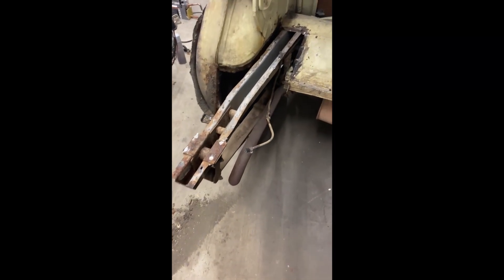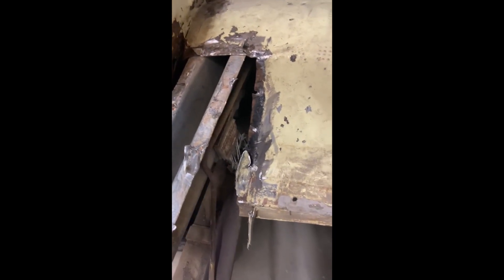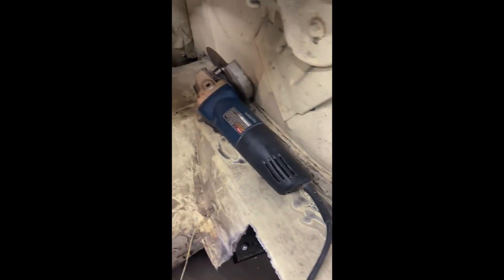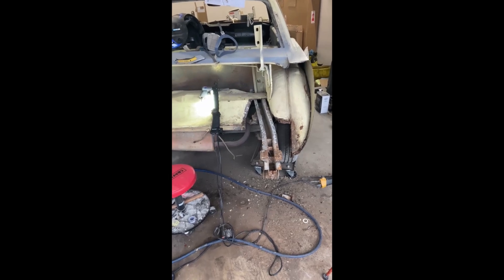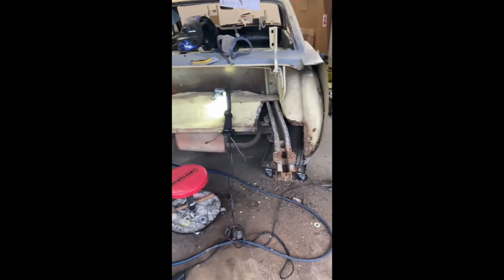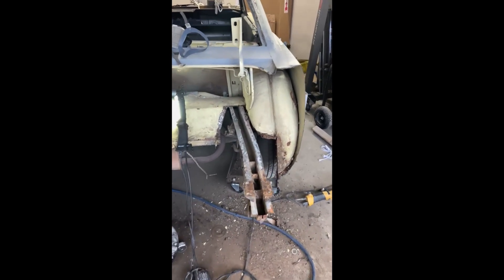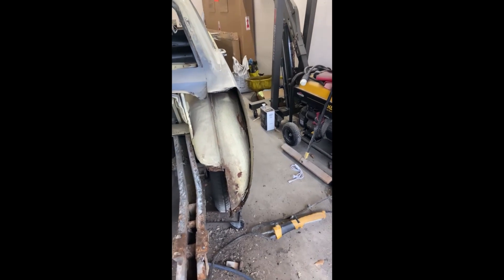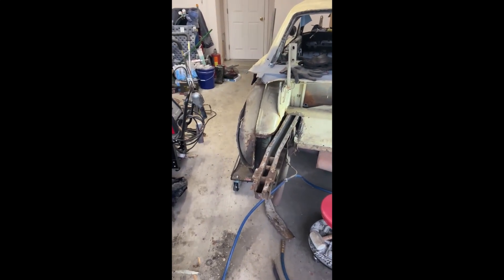66 Mustang - Trunk Drop Removal - My Torino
66 Mustang - Trunk Drop Removal - My Torino
Quick video of some stuff to come...

It is your responsibility to evaluate your own safety and physical condition, or that of your clients, and to independently determine whether to perform, use or adapt any of the information or content in this video. Any automotive repair and/or modification may result in injury. By voluntarily undertaking any task displayed in this video, you assume the risk of any resulting injury; your safety is the sole responsibility of the user and not My Torino.